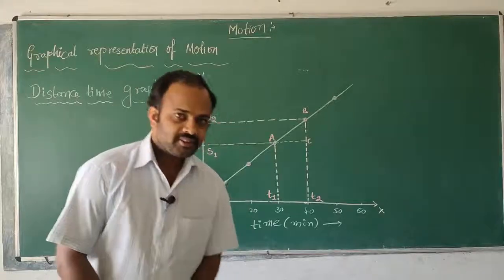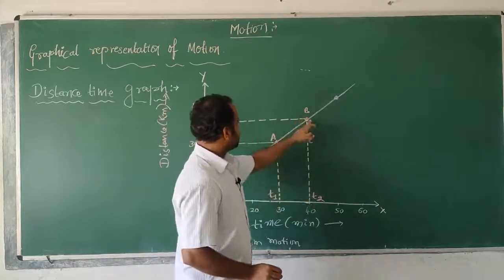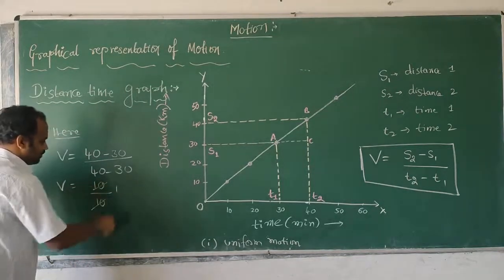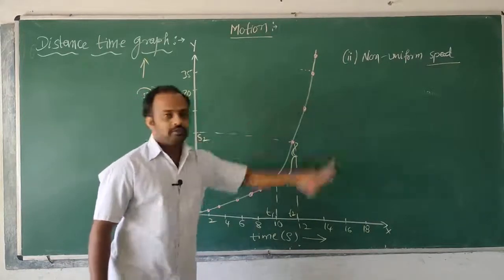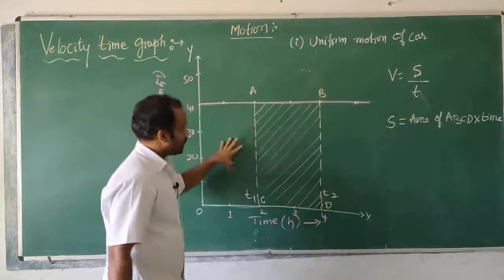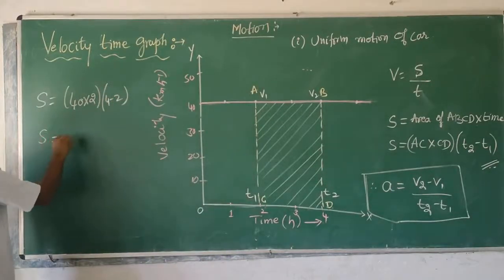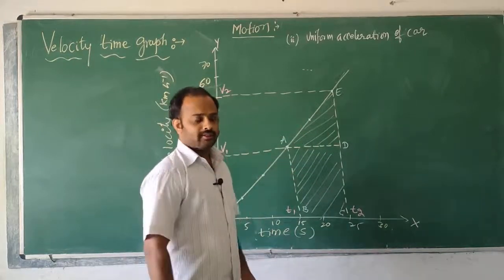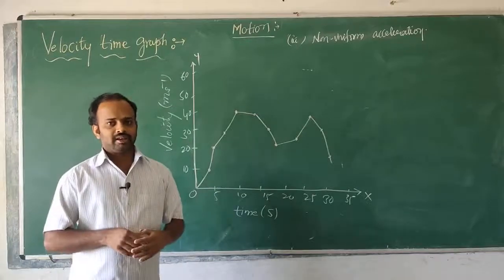Class: 9 Sub: Science Unit: Motion( Part-3) Teacher: Anilkumar K. SGHS Sanehalli